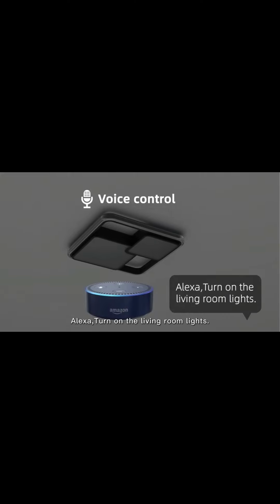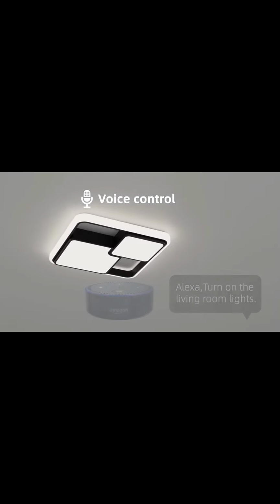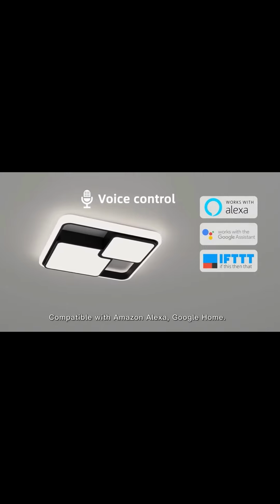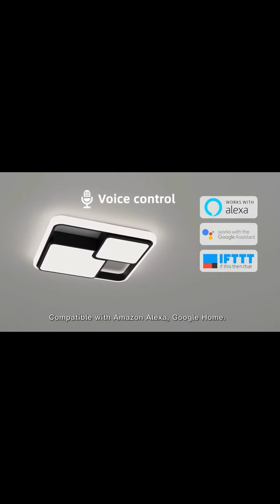10 63A Tuya Wifi Smart Circuit Breaker 1P DIN Rail Smart Home Wireless Remote Control Smart Switch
Notice:

Wiring: Power must enter from the top and must be Live line + Neutral Line (L+N). Live line + Live line (L+L) cannot be used.
The white model has no power meter function
The Black model with power meter function
Both models have NO overcurrent protection, and can not set current, or voltage in the APP.

*[WIFI Din Rail Switch] Into Smart With Your DIY Idea.Remote control by mobile phone Tuya Smart Edition.
*[Benefit Your Life] Make your finger touch every corner!
*[Smart Protection] Setting the switch status of the equipment in different scenarios, and remotely monitoring the real-time situation of the load electrical appliances.
*[More smart scenarios] Connect it, and you can monitor the usage of all home equipment, you can remotely control, and timing control, make life more intelligent.
*[Three Timing Modes] Timing Mode/Countdown Mode/Loop Timing.

Buy more Smart Circuit Breakers at Mikismart.com. Smart home devices distributor with a huge selection in stock and ready to ship with no minimum orders. New smart switches, electric curtains, and security systems are added daily.